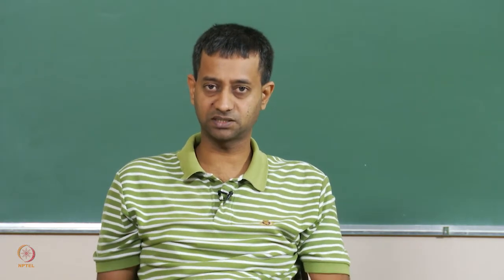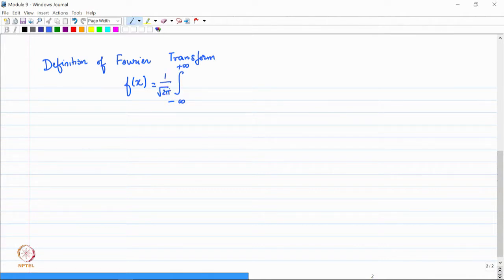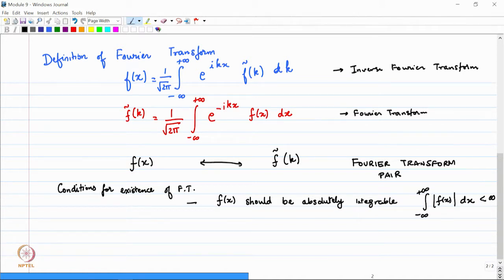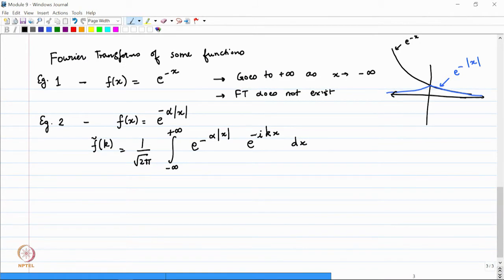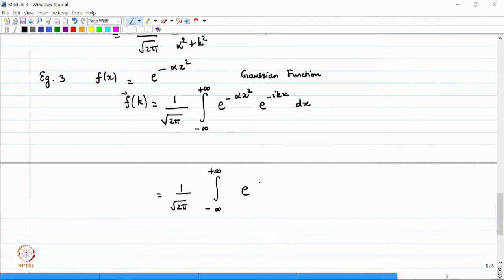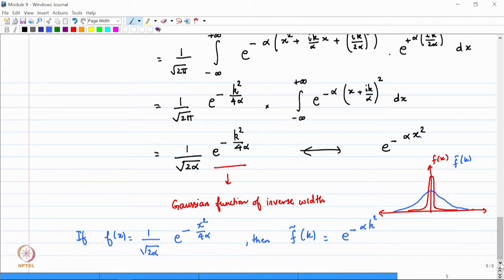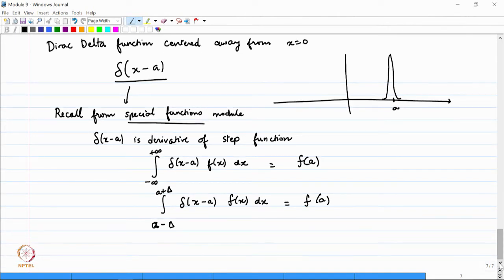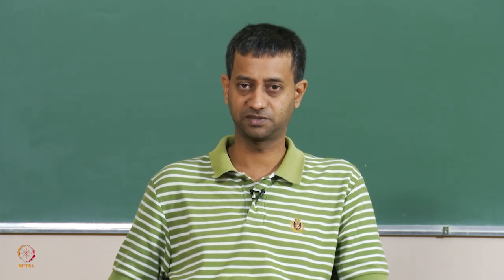Lecture 40: Fourier Transforms